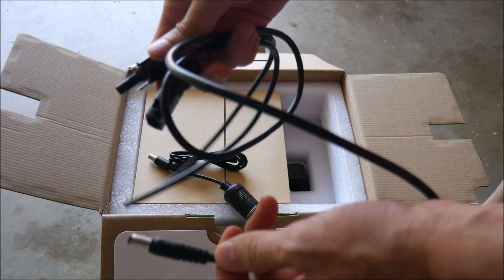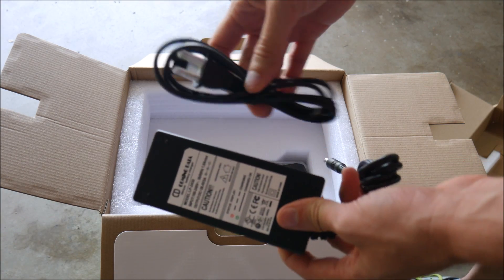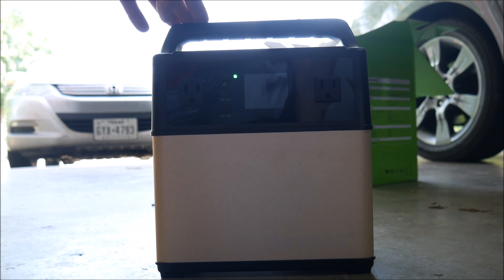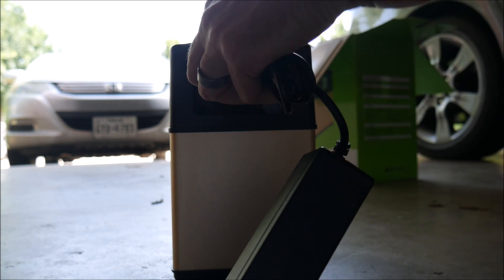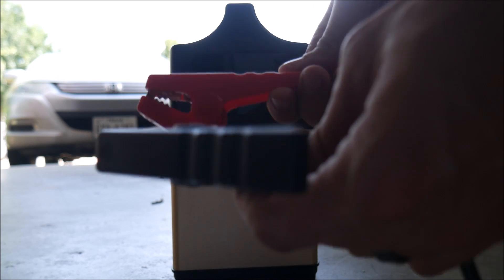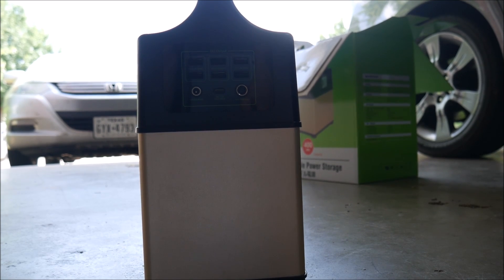Maxoak EB40 400Wh Portable Lithium Power Station - Review And Testing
In this review video, I will show you a 400Wh power pack from a Chinese company called Maxoak. I will go over what it comes with, its features, and test it in a real world scenario.